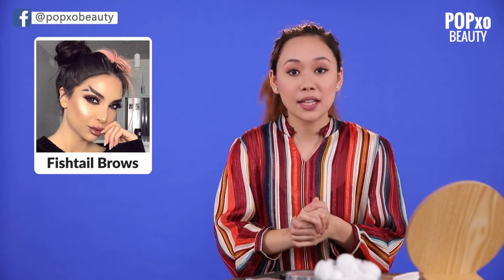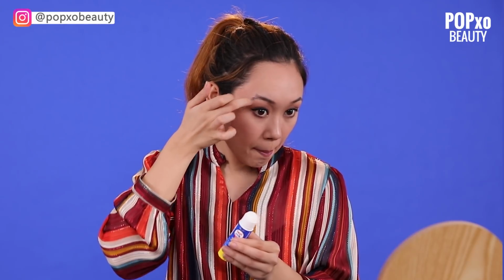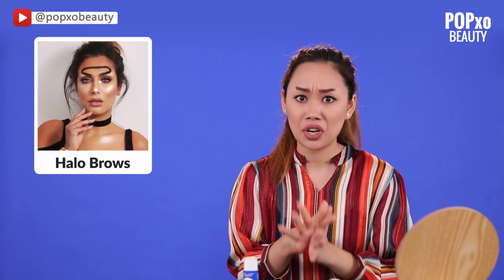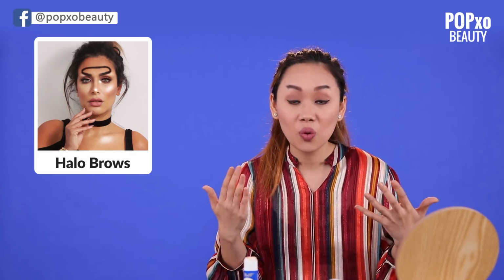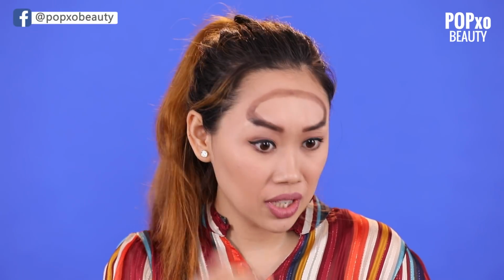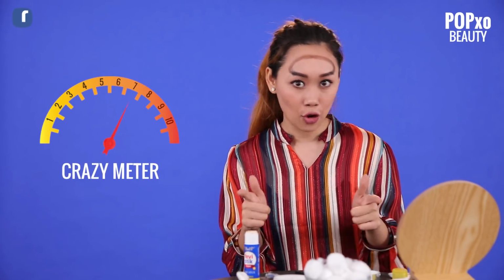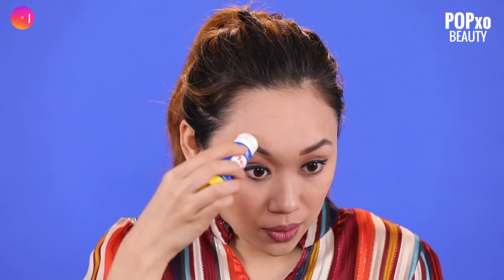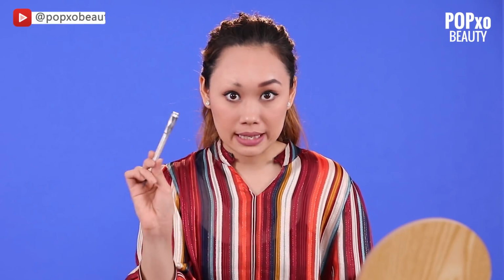Trying Out Instagram's Most Bizarre Eyebrow Trends - POPxo Beauty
"2018 saw some rather bizarre eyebrow trends going around. The Beauty team of POPxo never seems to miss these trends. We are always upto the trend and make sure try them here as well. So we asked our Assistant Beauty Producer Shraddha to try out bizarre Instagram eyebrow trends such as the fishtail, high heel and many more!
Watch this video to see how it went. "

No filters, no judgements - Talk about *anything* on the POPxo App! Your new BFF for advice. Ask questions, share polls with other girls only. (Psst...you can also share anonymously!) :wink: